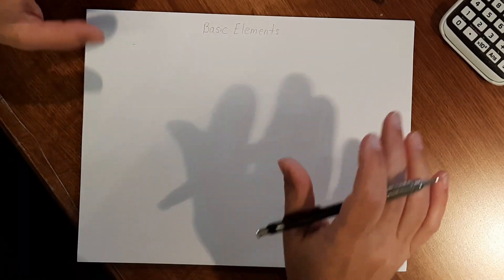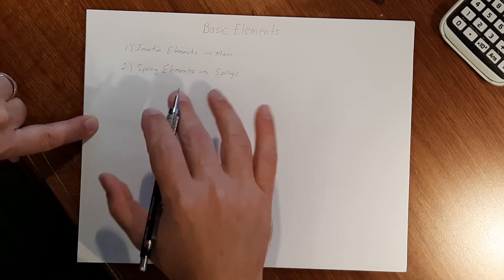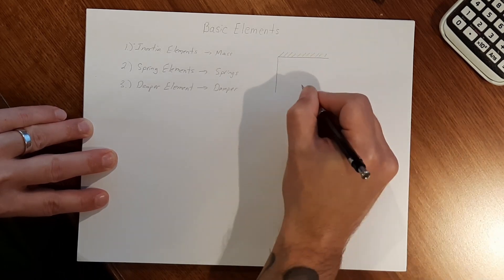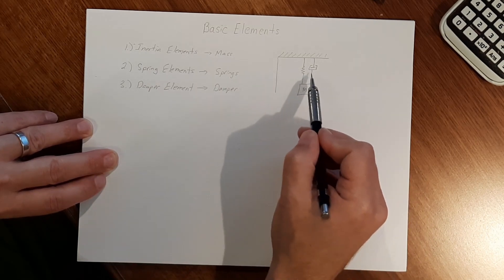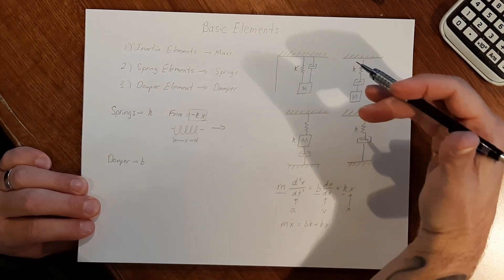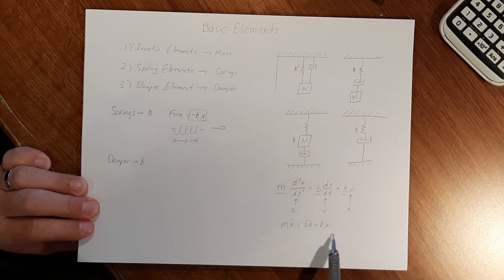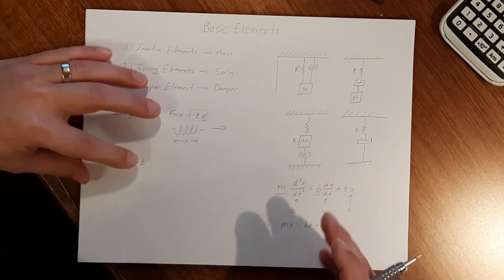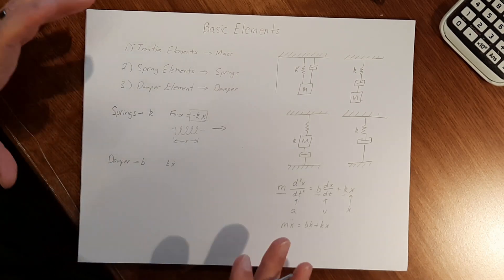Basic Elements of Dynamic Mechanical Systems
The Basic Elements of a dynamic mechanical system. What are the main basic elements that make up a mechanical system? How do those three basic elements effect the system? How do you mathematical write the basic elements and use them in the mathematical model of a dynamic mechanical system?

It is either stable or not! Change my mind!